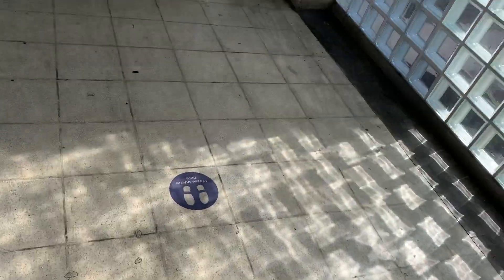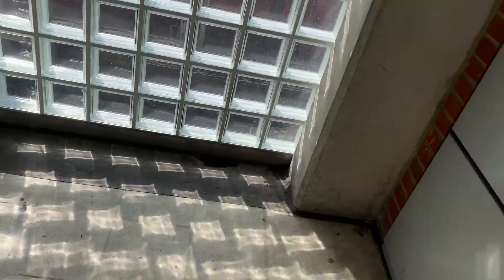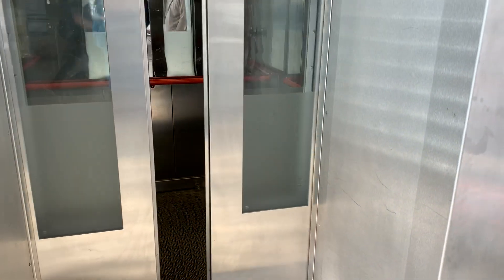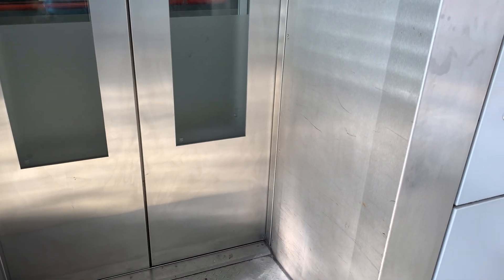Kone Ecodisk Liftt at West Ham DLR station.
This is one of the lifts at West Ham railway station. This lift goes from the Docklands light railway and Jubilee line platforms up to a concourse level where you can go down to the National rail station.